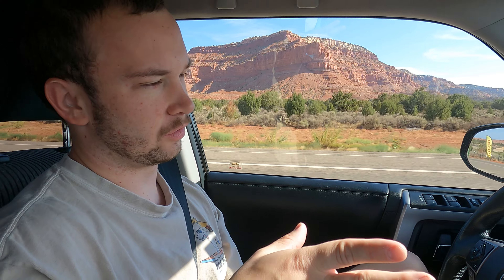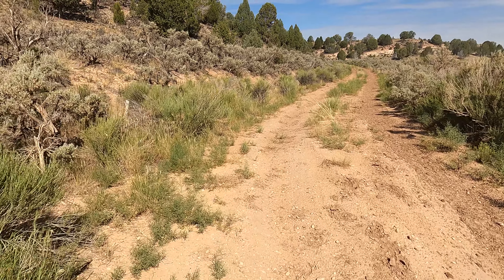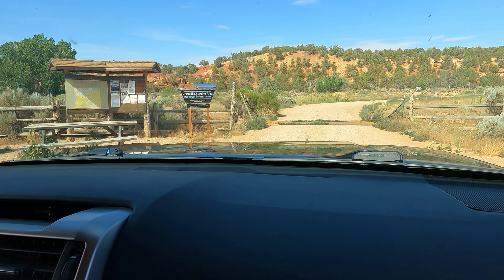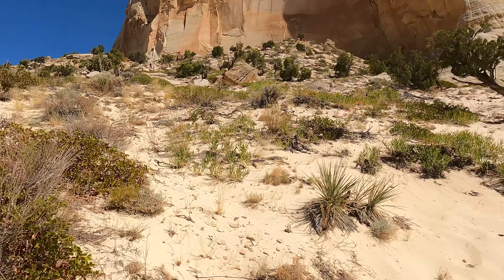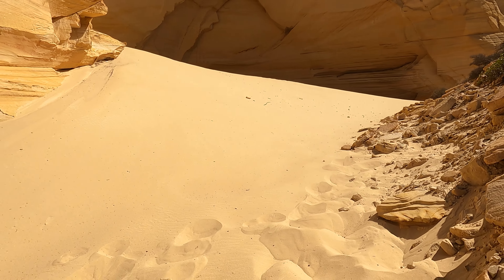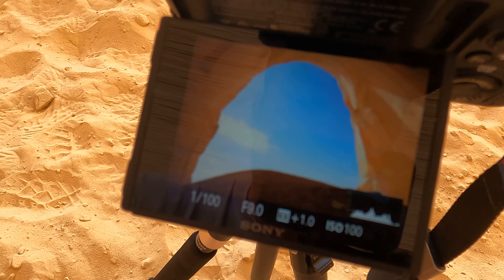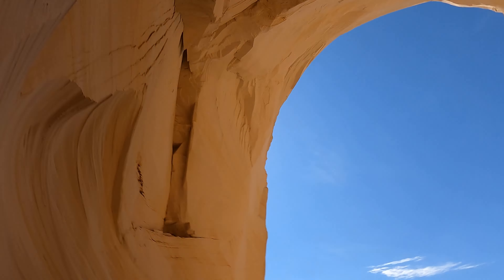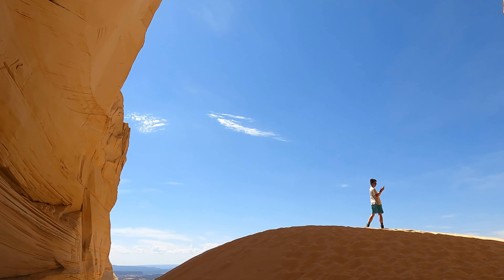Searching for the Great Chamber in Utah!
In this one I go in search of a notorious spot that I have wanted to visit for a year or now so, The Great Chamber aka Cutler Cove. The spot is near Kanab, Utah and I offer some insight into how to get there, please be mindful if you do make it out.

- Alex

Video Chapters

0:00 Cinematic Intro
0:14 Explanatory Intro
0:52 The Drive There
5:00 The Hike Up!
6:26 The Arrival
8:23 Outro